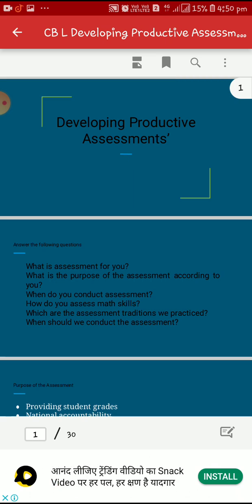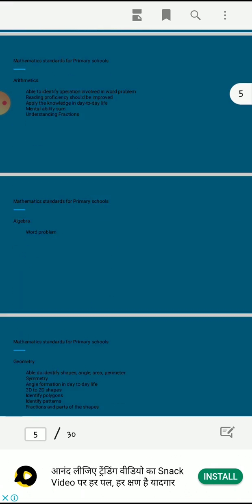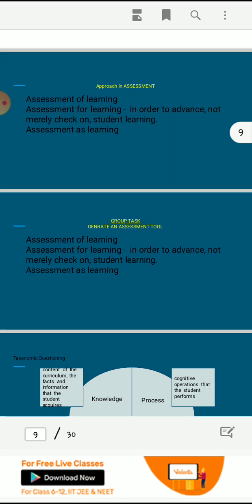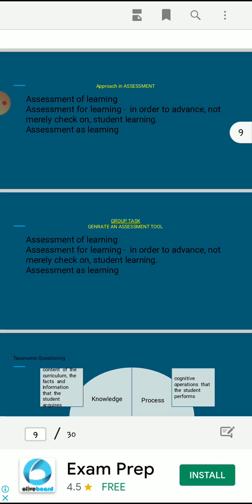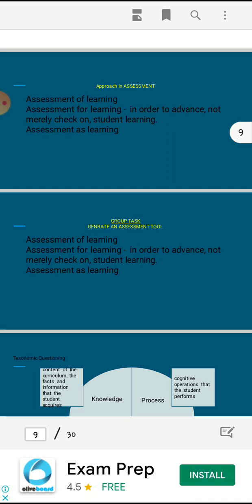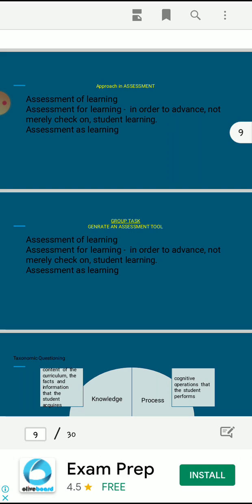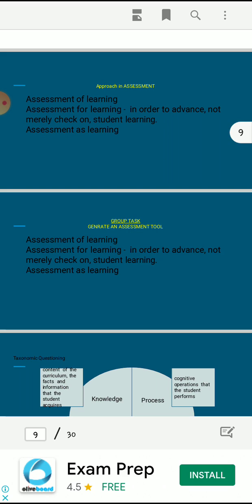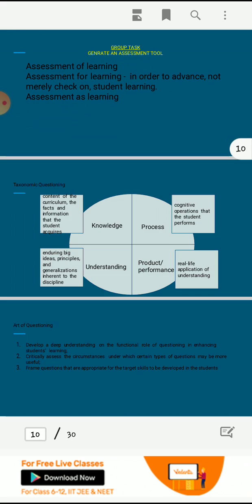Approach of assessment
Productive assessment